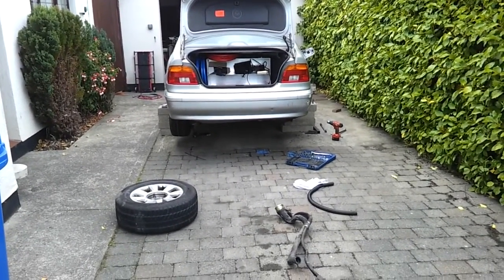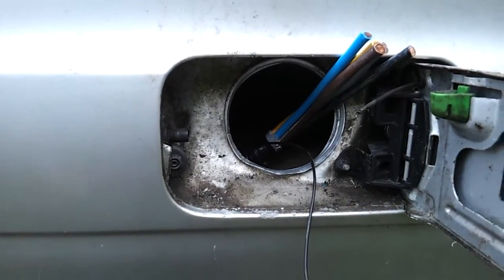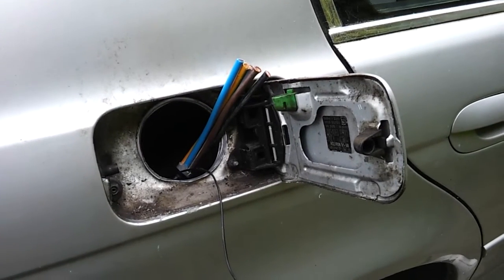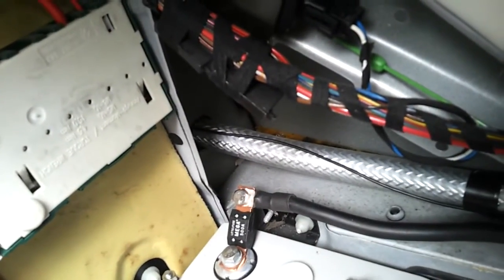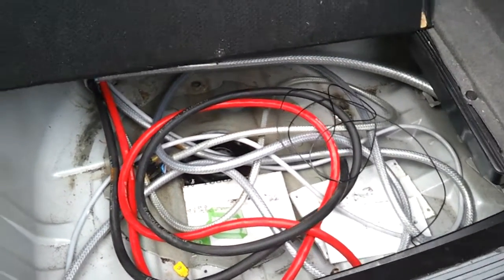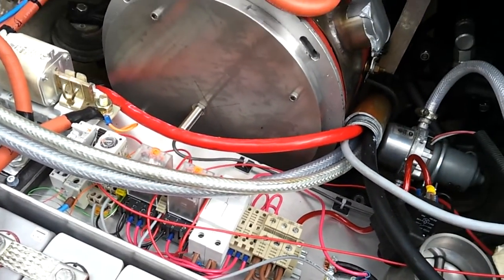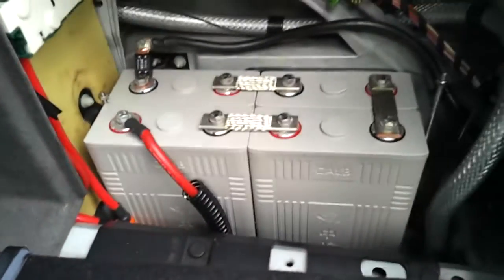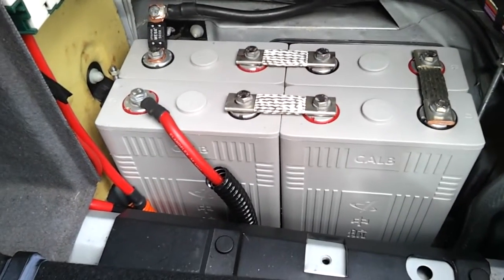BMW E39 EV Conversion 20 Cable Guy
Installation of charging cable harness and under car interconnect loom.